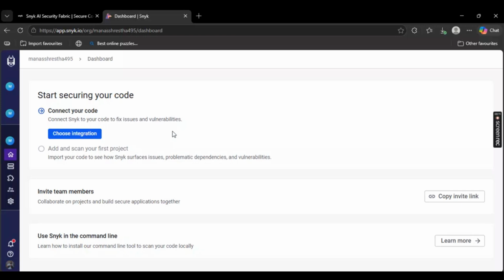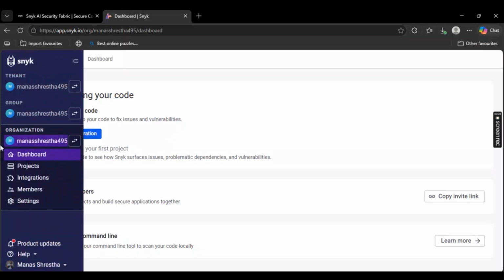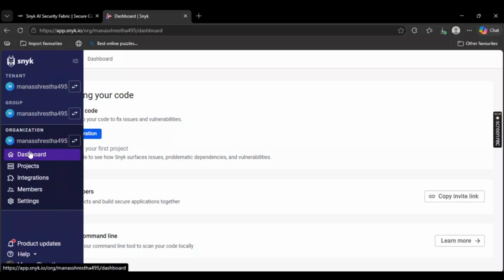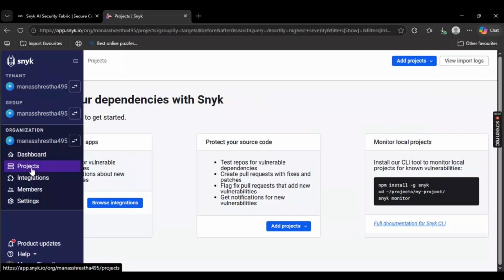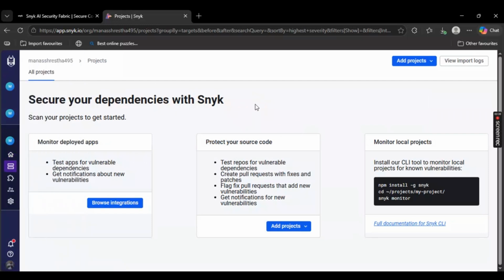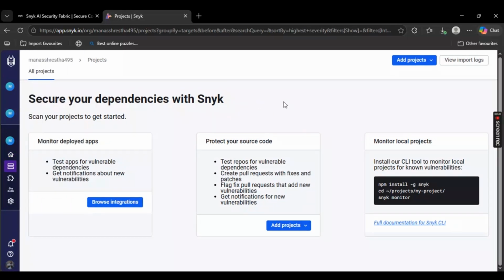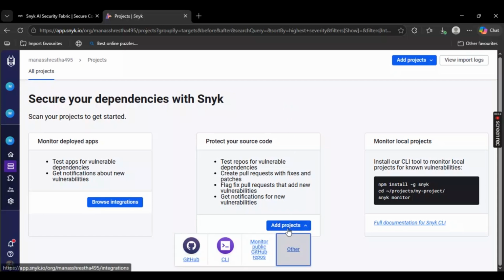How to Check Projects in Snyk 2026?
📂 Want to see all your projects in Snyk? This video shows you **how to check projects in Snyk** step by step!

Learn how to view project details, monitor vulnerabilities, and manage your development projects effectively. Perfect for beginners or anyone who wants full control over their Snyk workspace. ✨